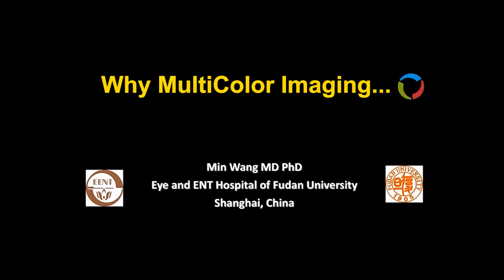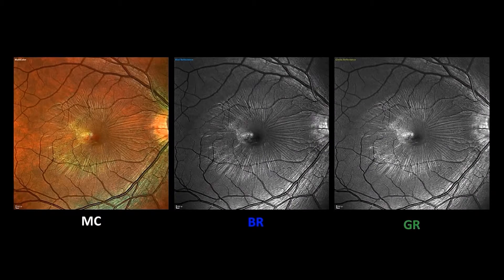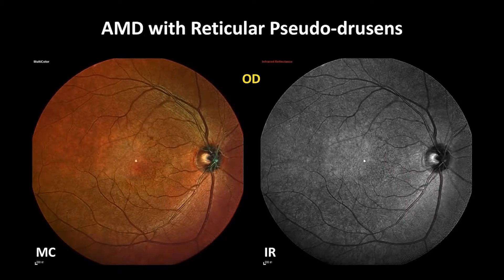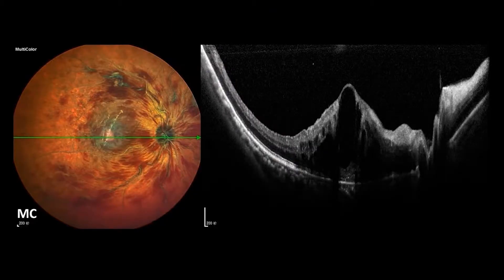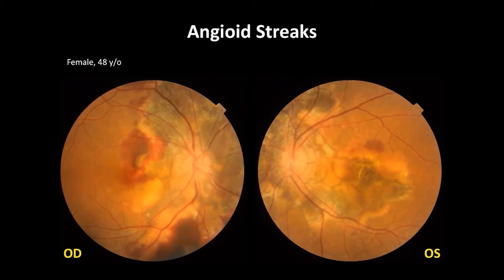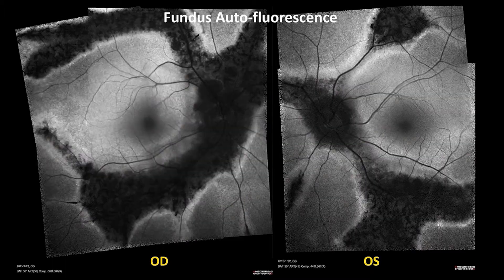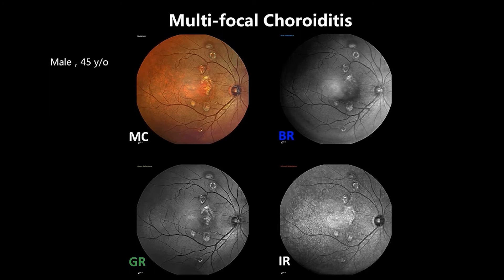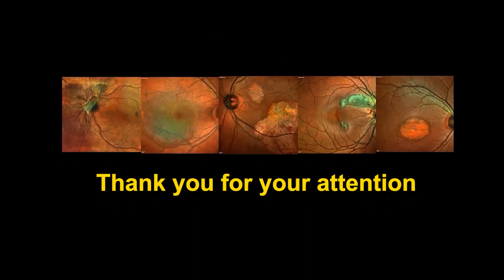Why MultiColor Imaging... – Min Wang MD PhD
Dr. Min Wang from the Eye and ENT Hospital of Fudan University Shanghai, China uses a variety of pathologies to explain the benefits of MultiColor Imaging.